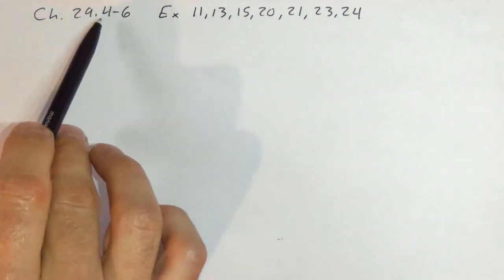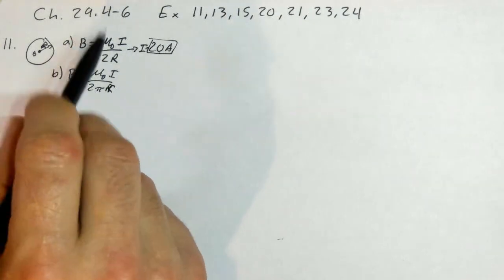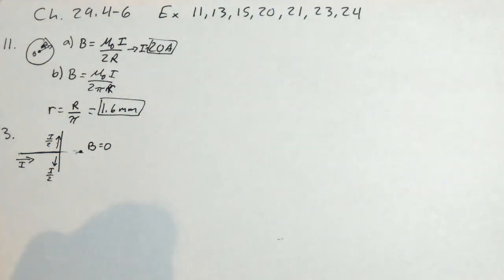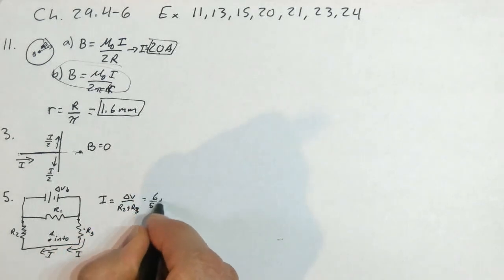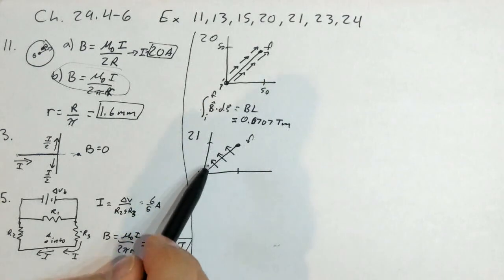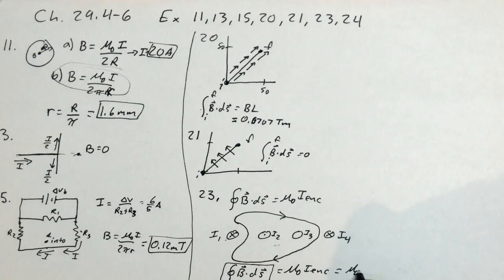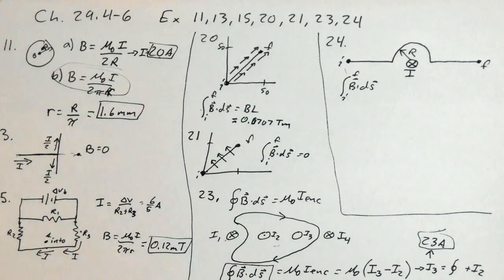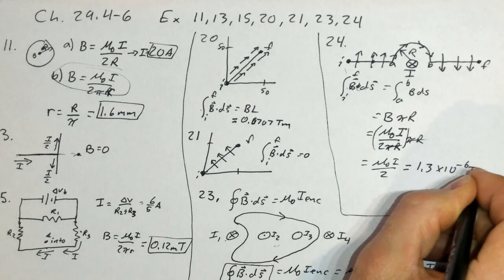Phys130 Ch 29.4-6 CA